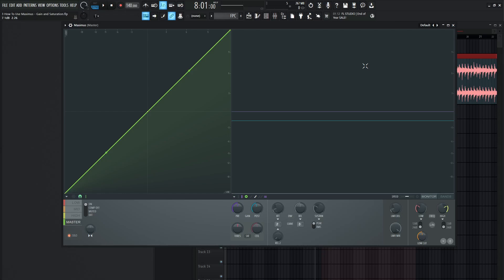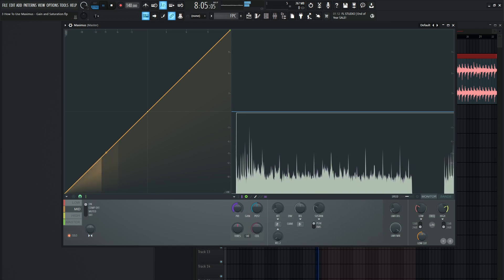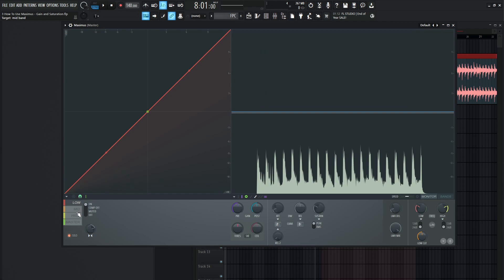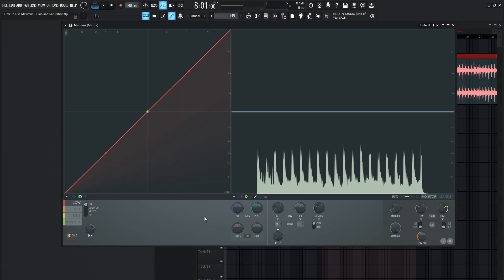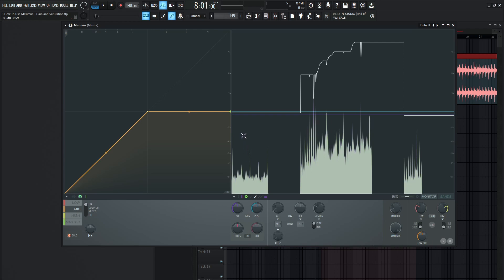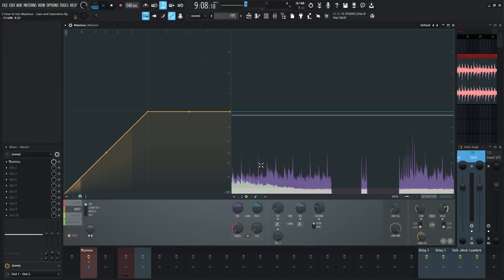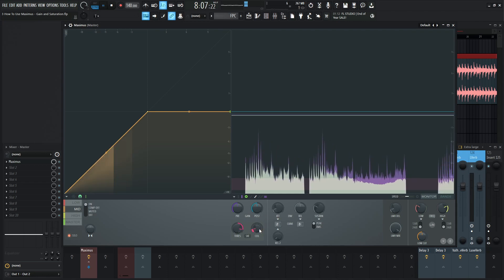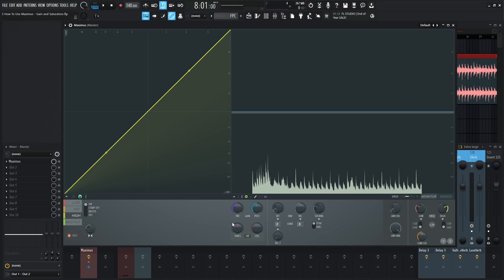Maximus Gain and Saturation PART 3 | FL Studio 21 Tutorial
In video three of this Maximus tutorial in FL Studio 21, we talk about the Pre and Post Gain knobs and how they effect our signal in vary different ways and why we should use one over the other in different situations.
We also cover the Saturation knobs in Maximus and why/when we should use Saturation to make our signal a bit more interesting.